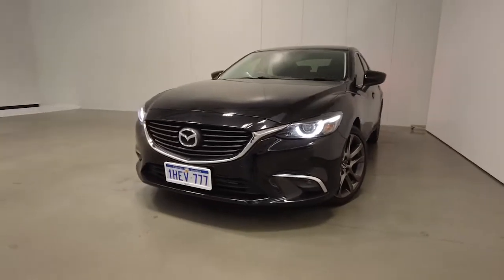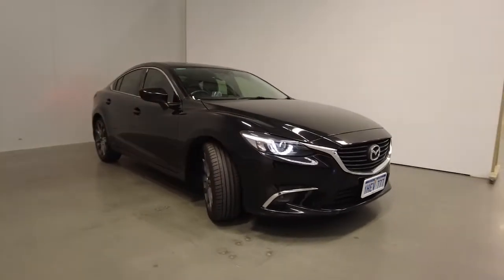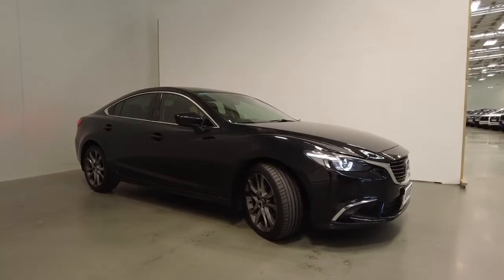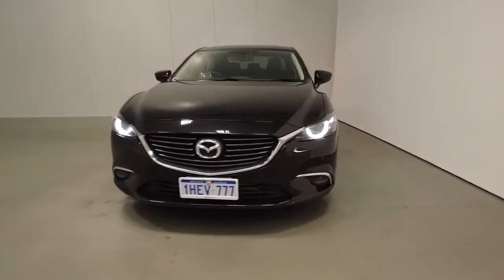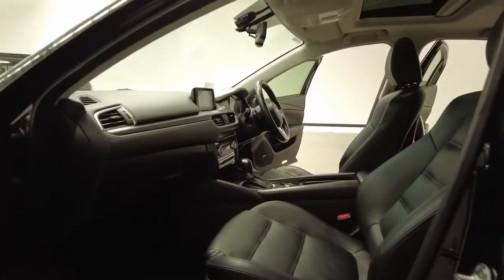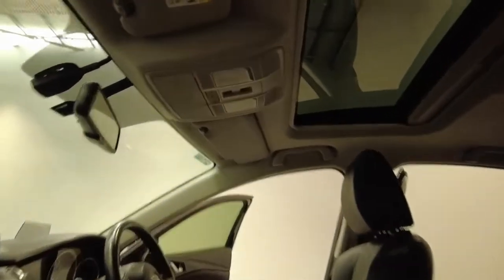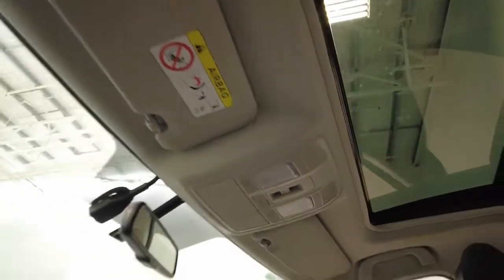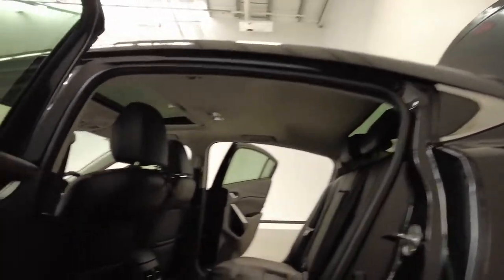2015 MAZDA 6 Apple Cross, Fremantle, Jandakot, Melville, South Perth 11006227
Black New 2015 MAZDA 6 available in Melville, WA at Car Place Melville. Servicing the Apple Cross, Fremantle, Jandakot, South Perth, WA area.